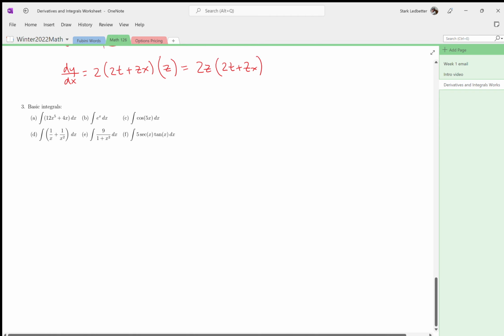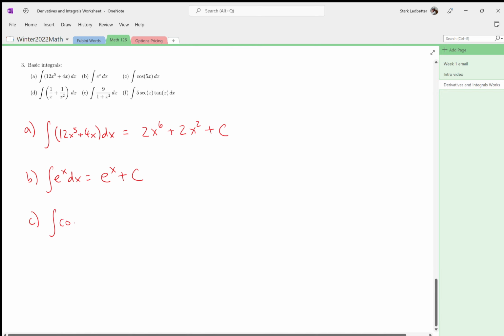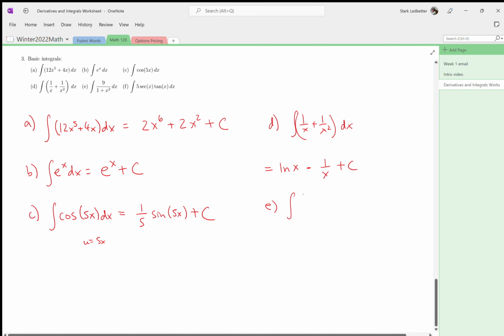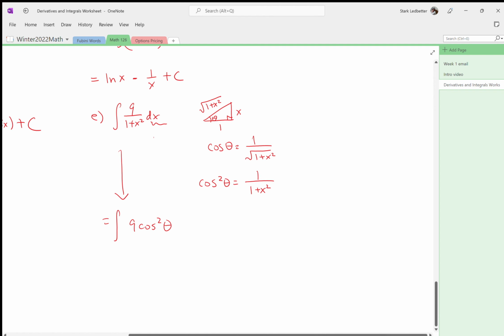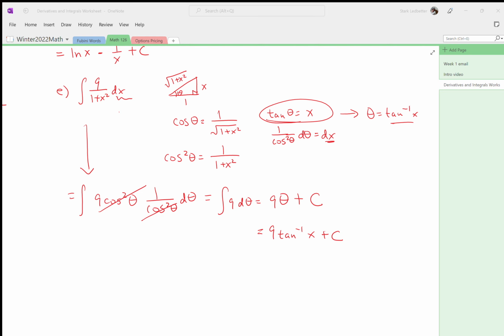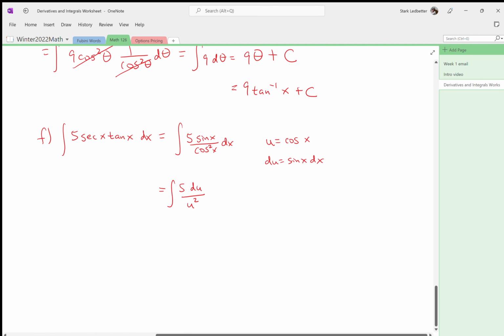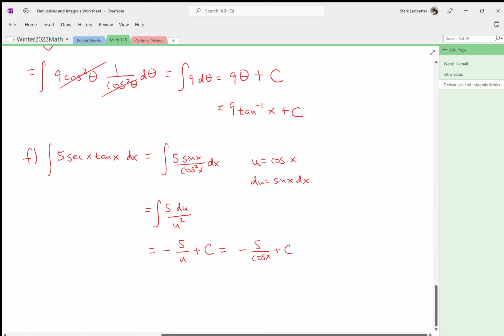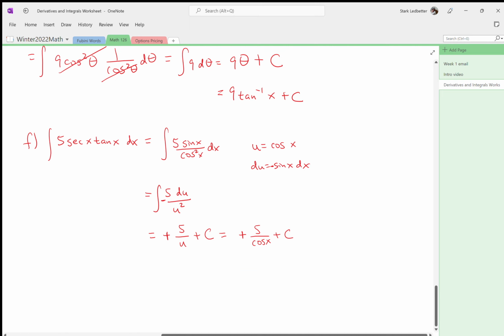Derivatives and Integrals Worksheet Problem 3 Solutions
There is a mistake when I start to work on Part (f). I'm leaving it up, so you can see the process of my discovering how I made the mistake, and maybe learn from it!